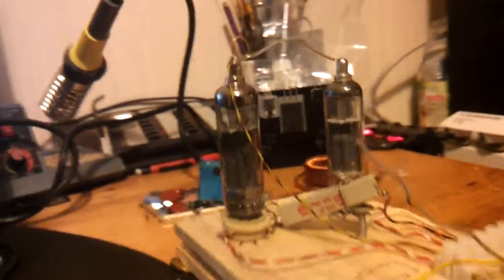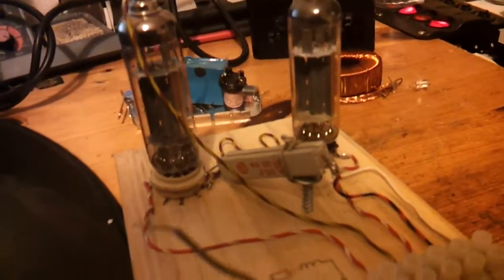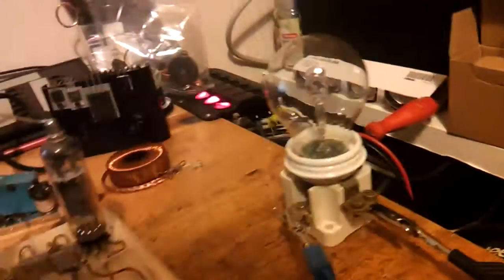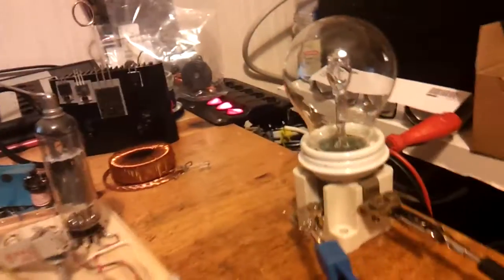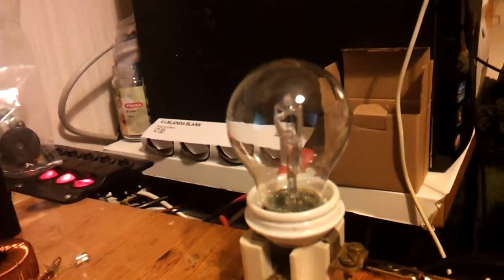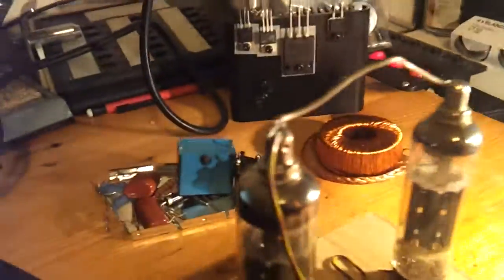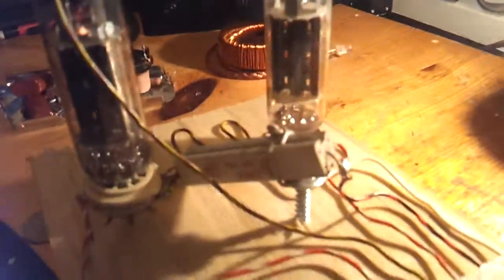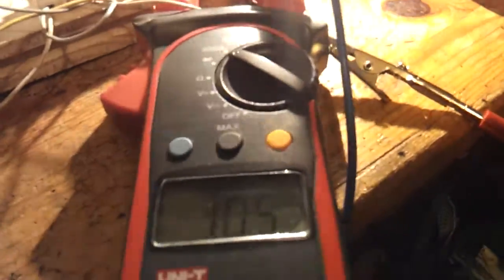TUBE RECTIFIER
PY88 TUBES
260V